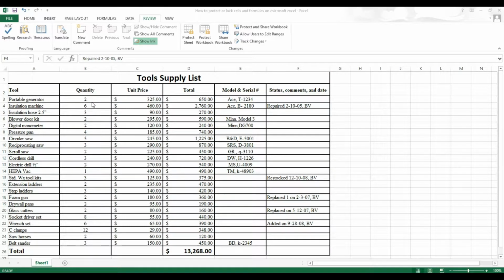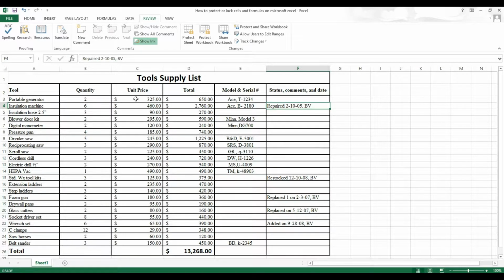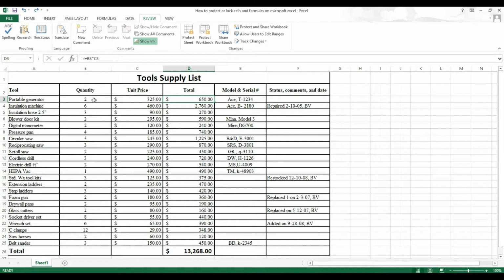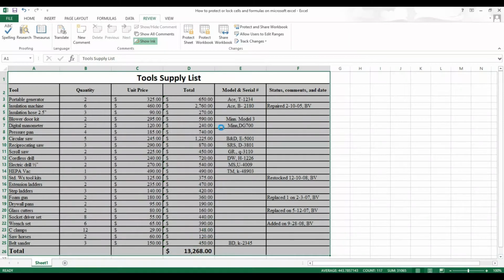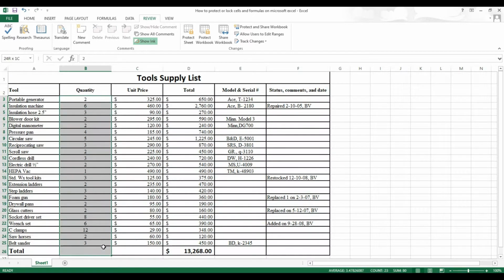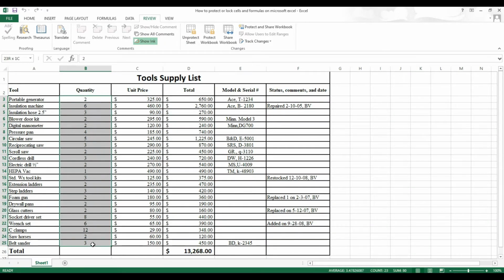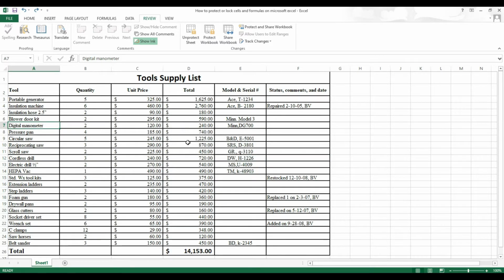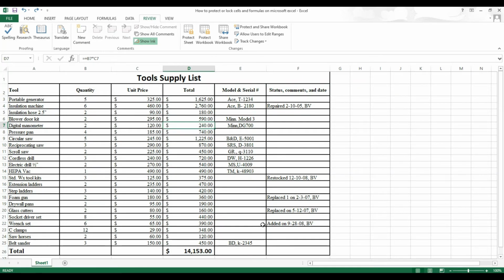Protect Your Data and Formulas on Excel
This tutorial video will be on how to protect your data and formulas on Microsoft excel. I have used and example for better understanding. Protecting your data and functions on your worksheet is a very useful tool specially if others have access to your file. One of the major advantage is that, you can limit which cells can be used for data entry, editing and for modifying by the intended user.

Learn to lock and unlock cells and protect worksheets.
How to Lock and Protect Individual Cells in Excel.
How to lock cells in Microsoft Excel.